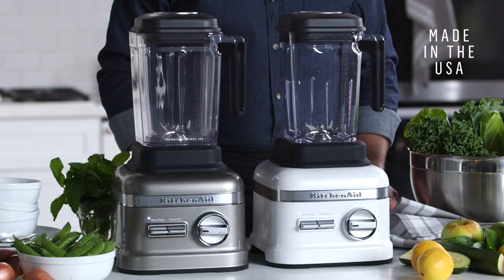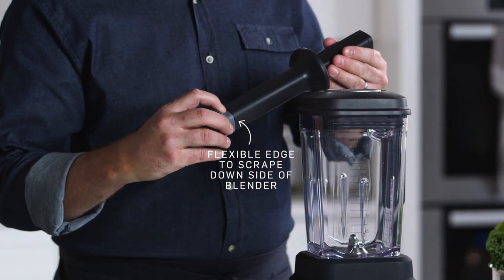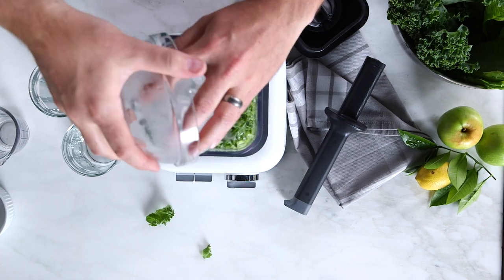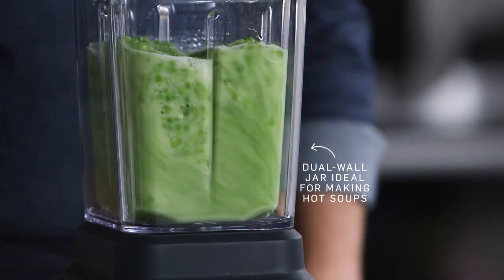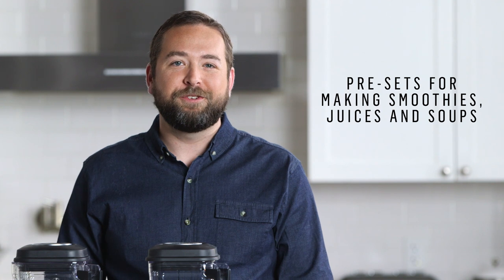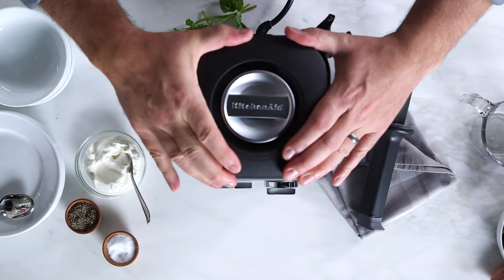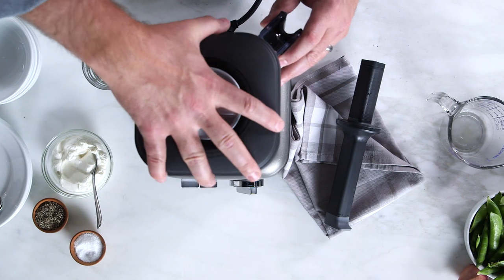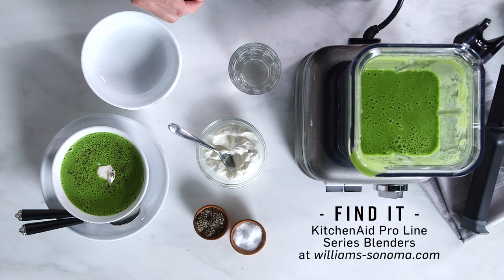KitchenAid's Pro Line Blenders: Ideal for Tough Greens, Soups & More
KitchenAid's latest generation of professional blenders, the Pro Line Series, is its most powerful available. The Pro Line blender has the most blending power of any blender, thanks to its 3.5 peak horsepower motor. See it in action whizzing through tough kale leaves and blending—and heating!—soup.
For the premium version, shop KitchenAid's Pro Line Series Blender with Thermal Control Jar